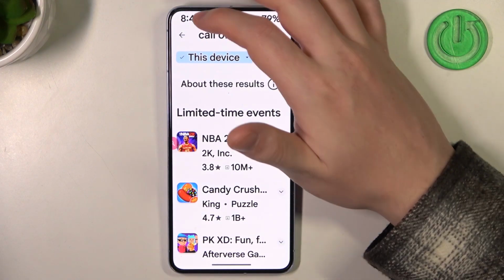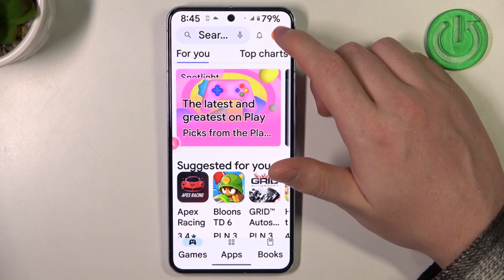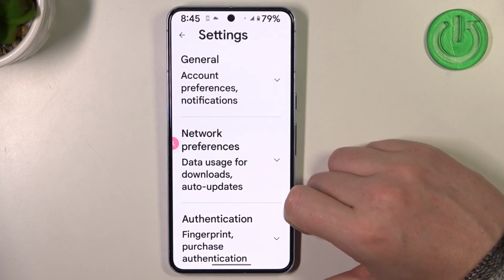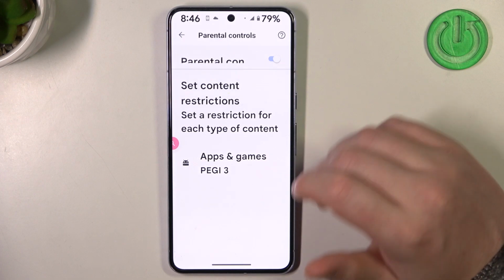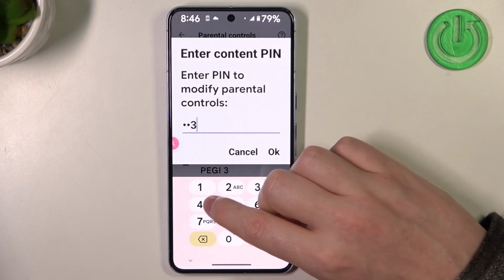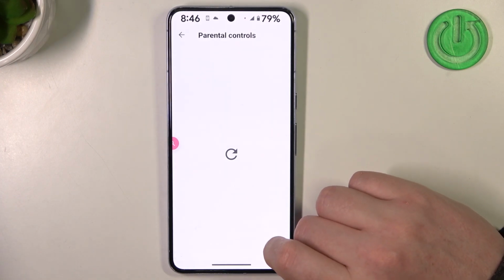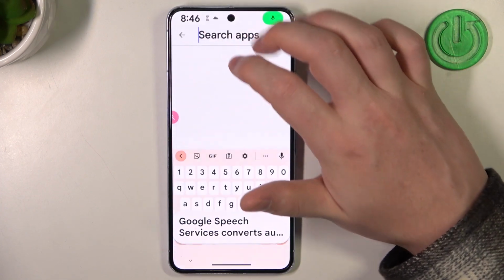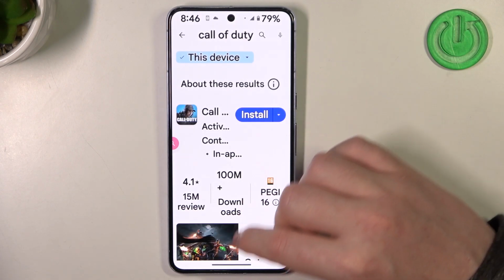How to Fix Google Play Store Error - I Can't Find Games on GOOGLE Pixel 8 Pro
Read more info about GOOGLE Pixel 8 Pro:
If you've been searching for games on your GOOGLE Pixel 8 Pro and can't seem to find what you're looking for on the Google Play Store, don't worry - we've got you covered. This comprehensive tutorial will guide you through the troubleshooting steps to address the issue. Whether you're facing a specific game-related problem or are experiencing difficulty locating games in general, our step-by-step instructions will help you get your gaming experience back on track.

What could be causing the issue of not finding games on the Google Play Store? Are there specific settings or filters within the Play Store that may need adjustment? How can users differentiate between game-related problems and general Play Store search issues? Are there alternative methods or sources for discovering and downloading games on the GOOGLE Pixel 8 Pro? What additional tips or tricks can enhance the gaming experience on the device?